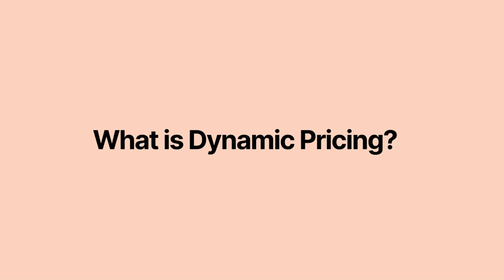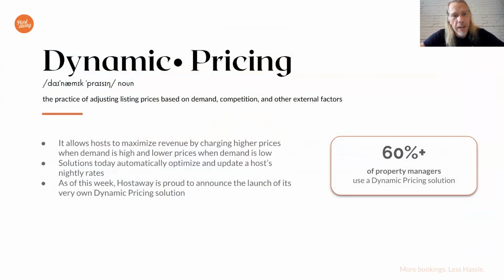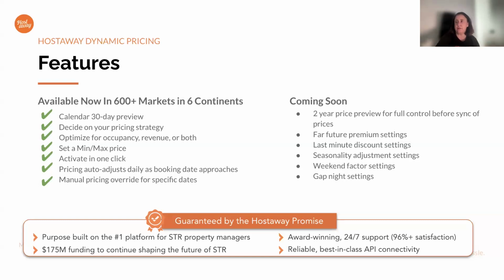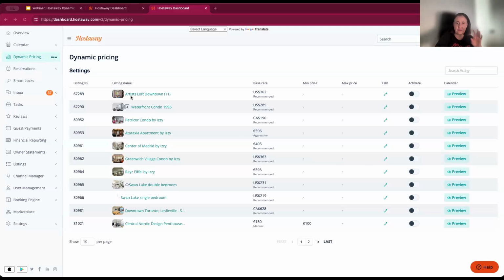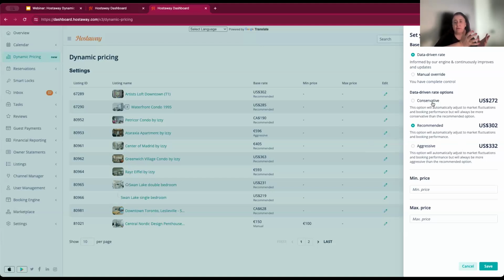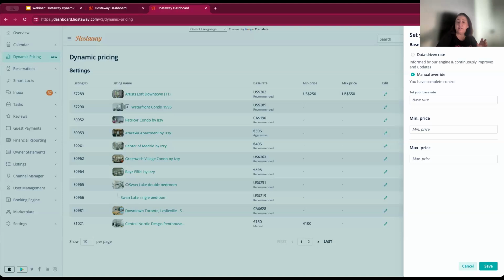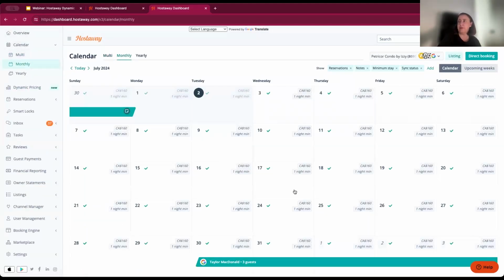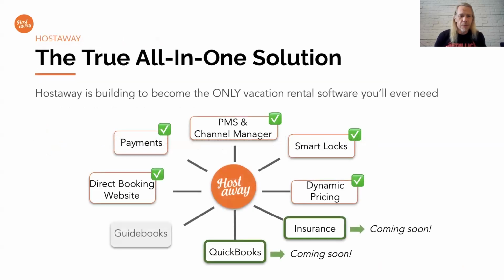Special Live Session: Hostaway Dynamic Pricing | Hostaway Webinar Series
Sixty percent of short-term property managers use a dynamic pricing tool, and most of them work just fine. The problem is when you've got one tool for dynamic pricing, one for your PMS and one for channel management, you waste a ton of time and effort moving from tool-to-tool.

That's why we're thrilled to announce Hostaway Dynamic Pricing. All the power you expect from a dynamic pricing tool, not available inside the Hostaway platform.

In this special live session, Hostaway CEO Marcus Rader, Chief CS Officer Josh Loe and VP of Product Maria Lopez take you through the ins-and-outs of Hostaway Dynamic Pricing, including a live walkthrough.

00:00 Introduction to Hostaway Dynamic Pricing
02:06 What is dynamic pricing?
05:47 Why dynamic pricing is important
07:50 Why we're launching Hostaway Dynamic Pricing
12:19 Hostaway Dynamic Pricing live demo
24:03 Hostaway product roadmap, insurance, Quickbooks and more
26:24 Q&A - Can you set seasonal pricing?
27:31 Q&A - How to see if dynamic pricing works?
28:34 Q&A - Hostaway Dynamic Pricing cancellation policy
29:20 Q&A - Where does the pricing data come from?
34:15 Q&A - Should I cancel my other dynamic pricing subscription?
36:25 Q&A - Dynamic pricing and last minute bookings

🧡 About Hostaway 🧡

Hostaway is an All-in-One vacation rental software solution for growing property managers. We provide tools to automate and simplify marketing, sales, communication, operations, reporting and accounting. Our software is different from every other PMS and Channel Manager, because it is flexible and grows with your business. It’s customizable and we provide an amazing team that helps you set it up and cheer you along your path to success.

Hostaway is also the largest marketplace for vacation rental software and tools. Our Marketplace features over 100 solutions and our team can recommend you solutions to every imaginable problem. Hostaway is privately owned and funded by a comprehensive network of VC’s and entrepreneurs.